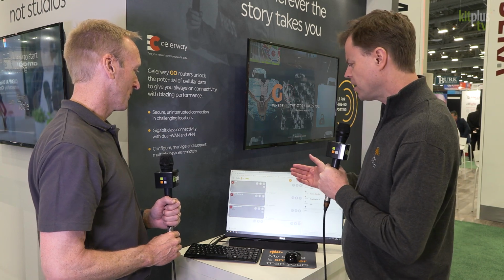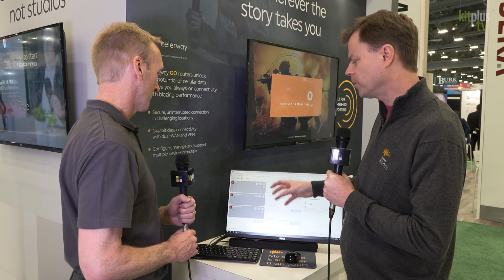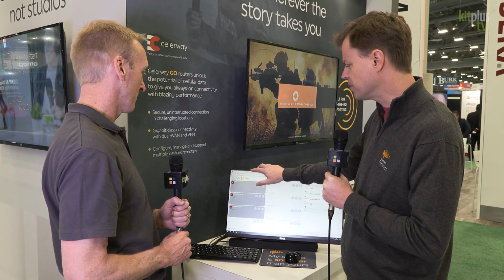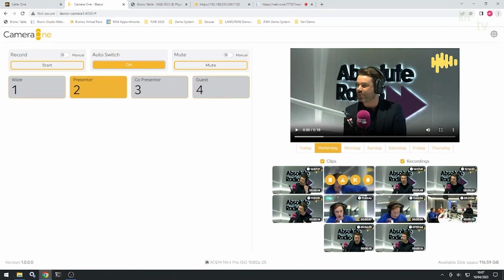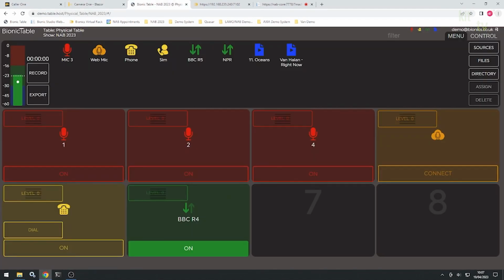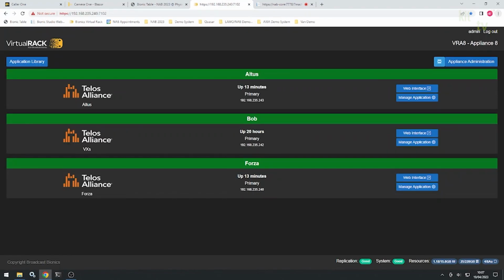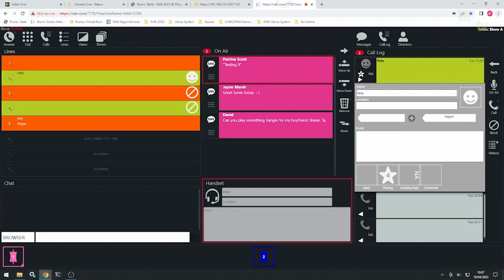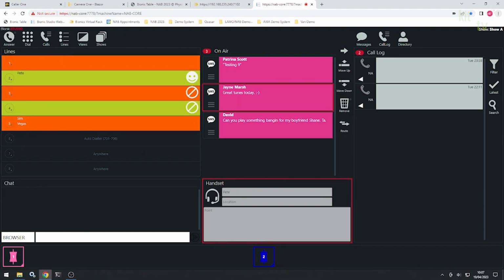New Bionic Studio Browser Based User Interface from Broadcast Bionics at NAB 2023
At NAB 2023 we speak to Dan about the updates to Bionics Studio which is now browser based which means no client software running and using on any device or machine.